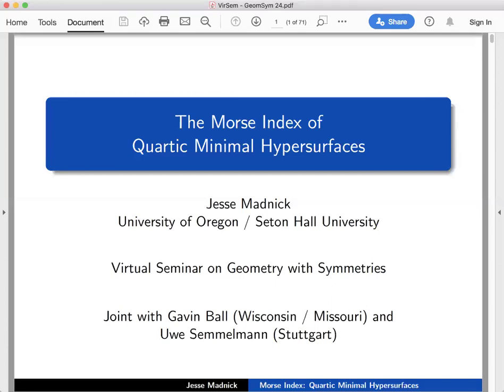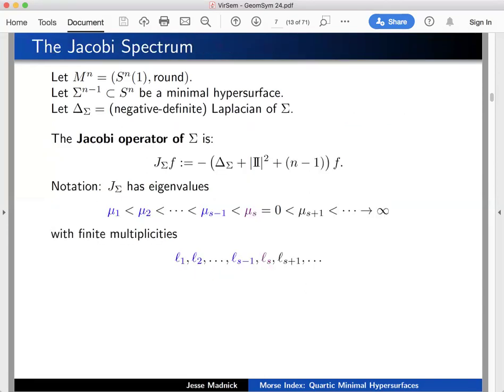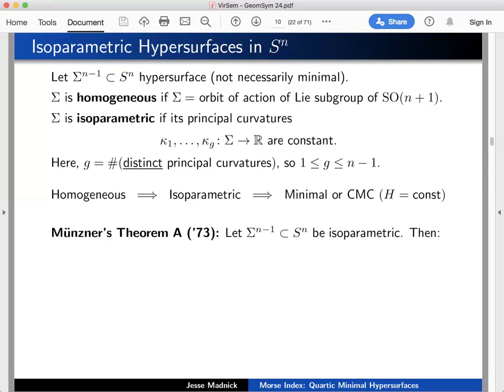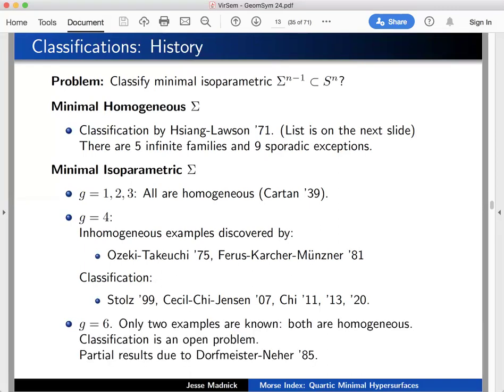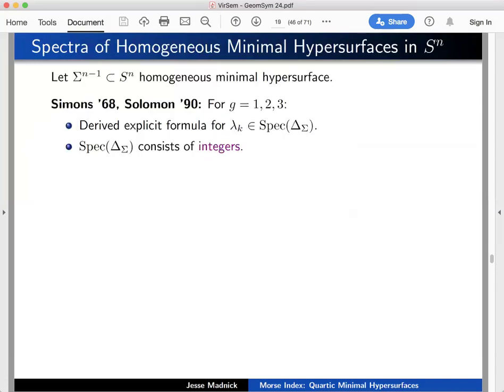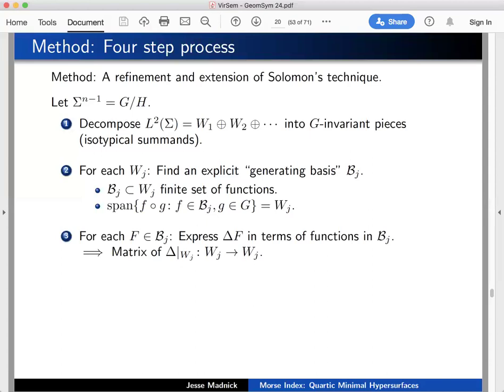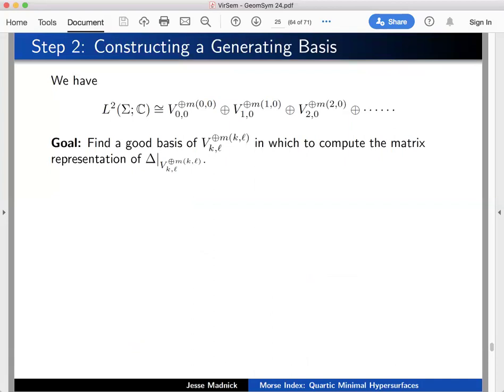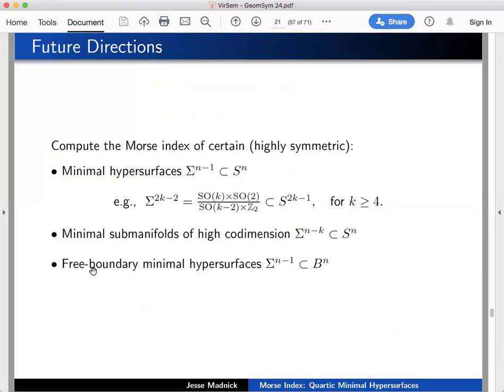Jesse Madnick (U Oregon / Seton Hall University) - The Morse index of quartic minimal hypersurfaces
Given a minimal hypersurface S in a round sphere, its Morse index is the number of variations that are area-decreasing to second order. In practice, computing the Morse index of a given minimal hypersurface is extremely difficult, requiring detailed information about the Laplace spectrum of S. Indeed, even for the simplest case in which S is homogeneous, the Morse index of S is not known in general.

In this talk, we compute the Morse index of two such minimal hypersurfaces. Moreover, we observe that their spectra contain both integer eigenvalues as well as (irrational) eigenvalues that are not expressible in radicals. Time permitting, we'll discuss some open problems and work-in-progress. This is joint work with Gavin Ball (Wisconsin) and Uwe Semmelmann (Stuttgart).